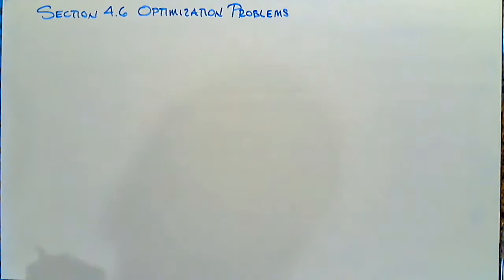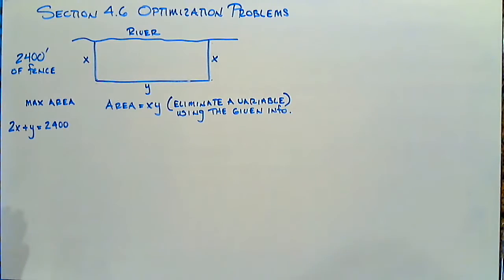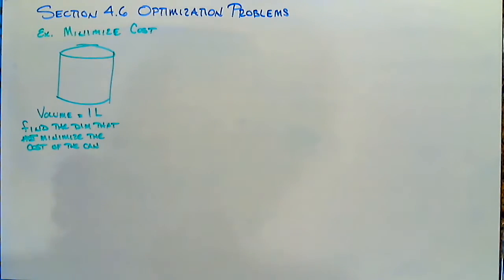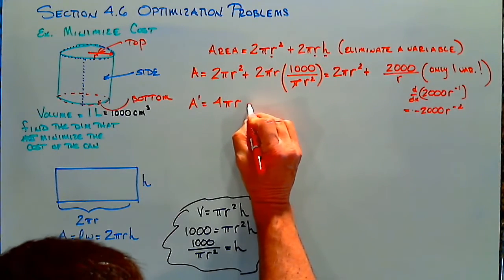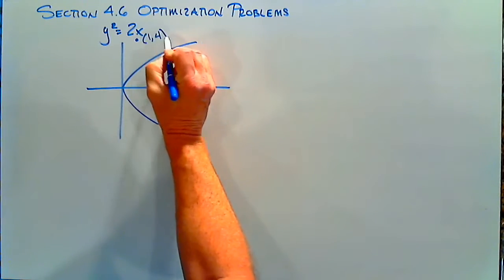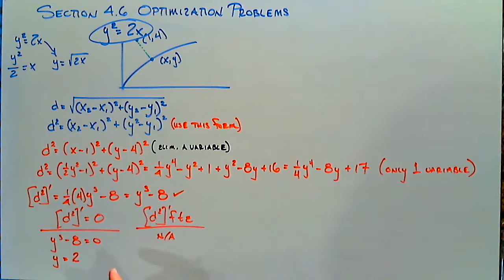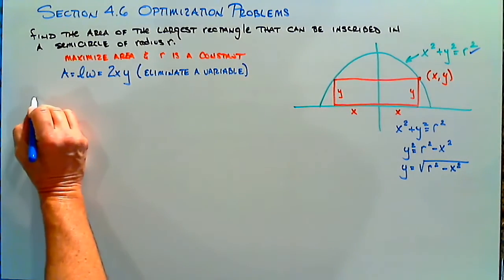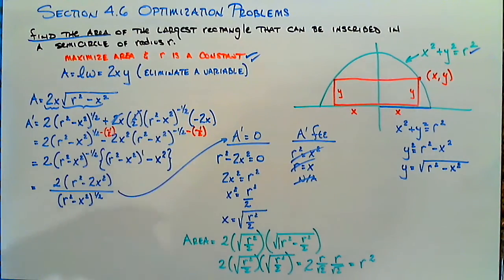Section 4 6 Lecture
Optimization Problems in Calculus 1